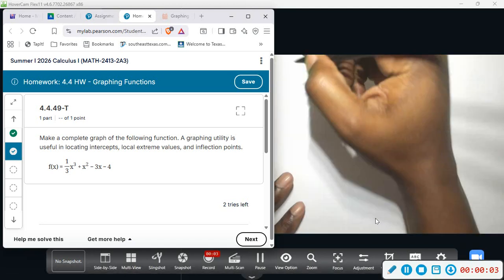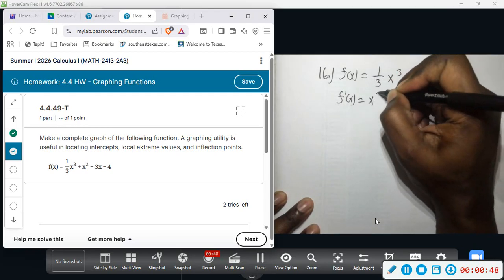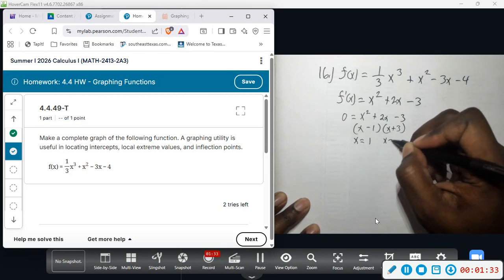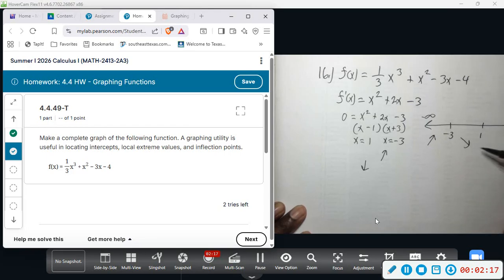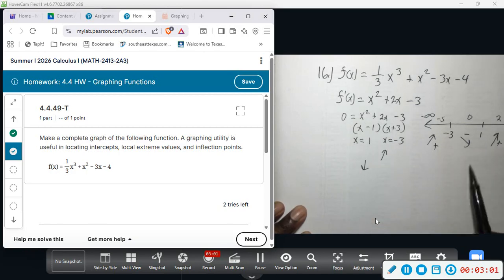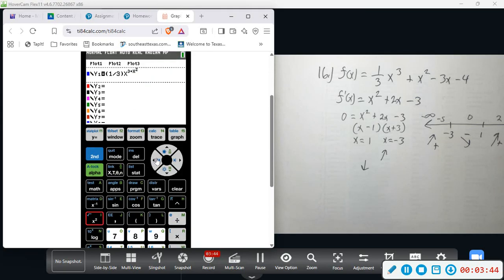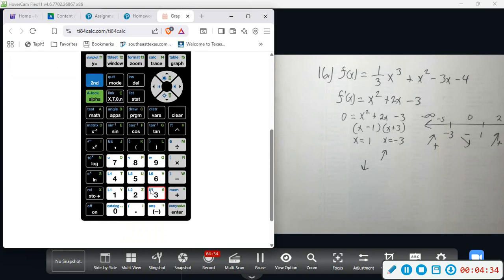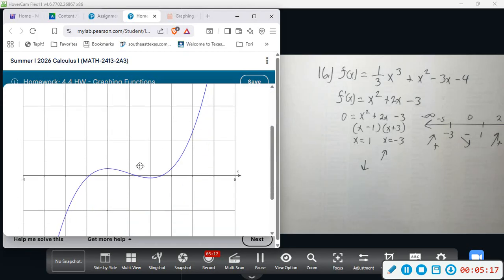LIT Cal 1 4 4 Graphing Functions 16